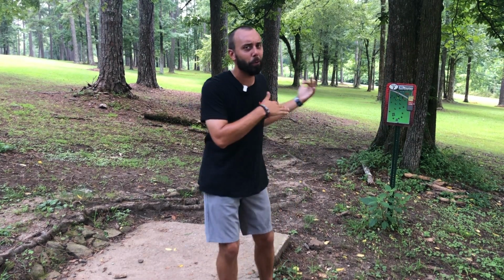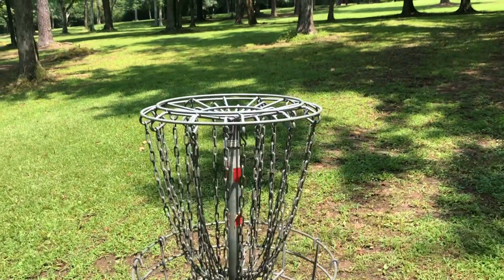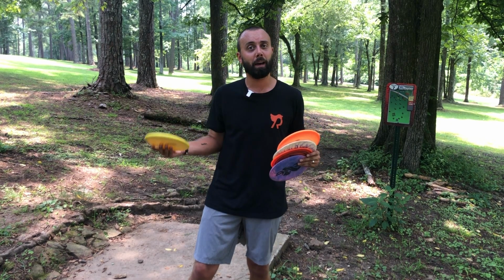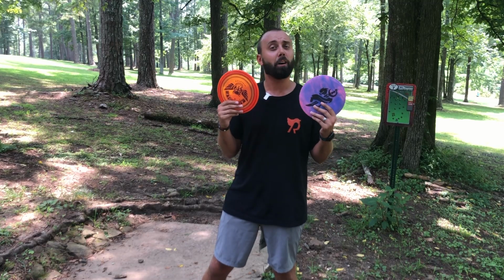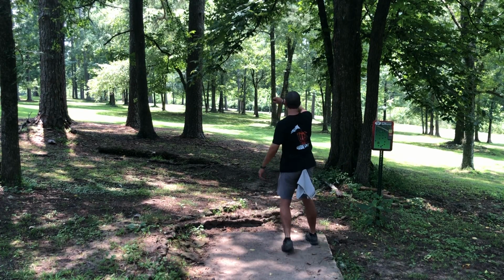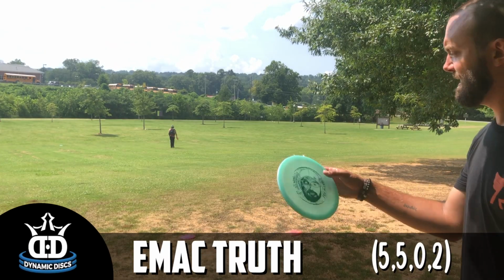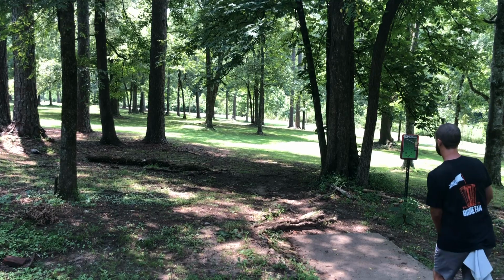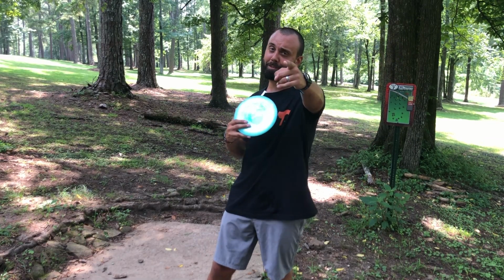Teebox Thoughts: How I Play Disc Golf Episode 2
When I watch anyone play a sport whether it be football, hockey, or even disc golf there is one question I always want to ask. What were you thinking during. (insert moment). I've seen countless people step up to a teebox and rip amazing shots, and I've seen others make some questionable decisions. This is a judgement-free zone and I am certainly not immune to error.

One thing about filming disc golf content is that it would be really easy to film rounds and reshoot the content till it's just a highlight reel. This wouldn't keep things real or helpful, and so a new series idea was born. What if I brought yall along to play a different hole with me every week. I'll tell you what I'm planning on throwing, why I picked it, and then we'll see how it goes. Does it go poorly because of decisions or execution? How about if it goes well? My heart is to help and teach, and in Teebox Thoughts on a Tuesday we'll aim to do exactly that. So how does hole 7 at John LeMaster Civitan DGC in Trussville, AL turn out? You'll have to watch to find out!

New content comes out every Tuesday and Thursday here, and every day over on Instagram!

Chapters:
0:00​ Intro
0:18 Setting the Table
1:04 Let's Head to the Course!
5:17 The Takeaway
6:06 Wrap Up